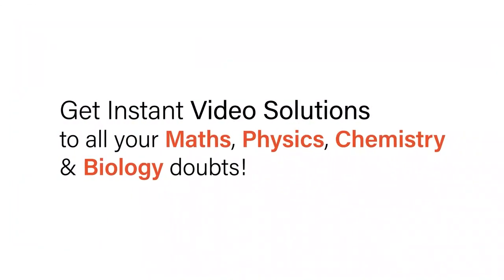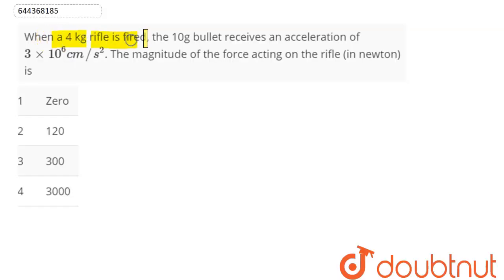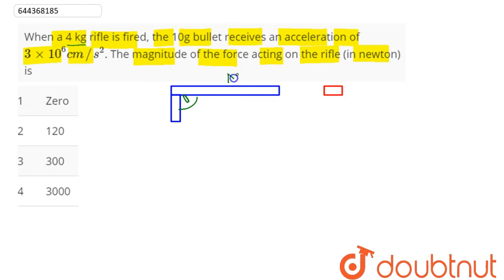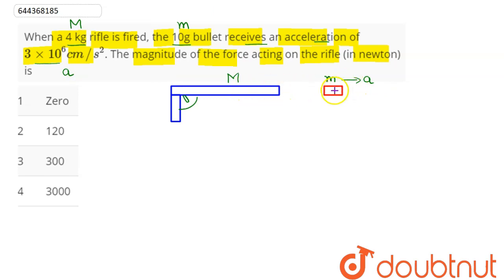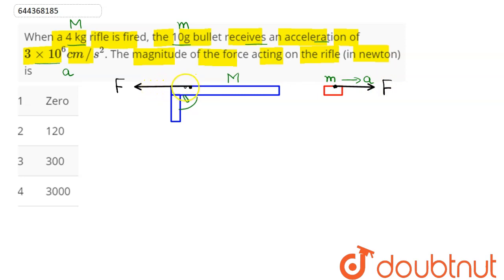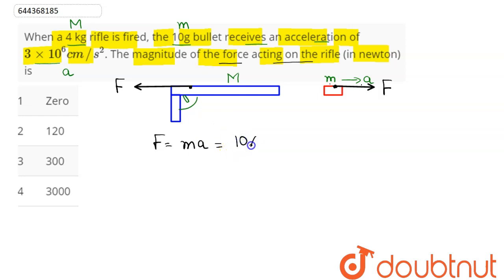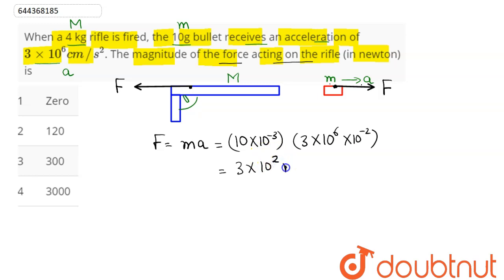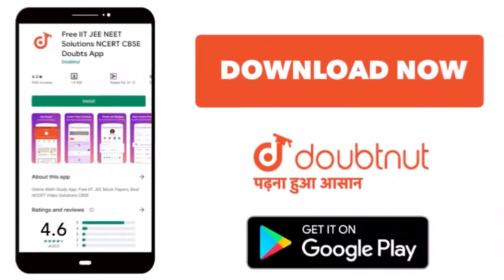When a 4 kg rifle is fired, the 10g bullet receives an acceleration of 3xx10^(6) cm//s^(2). The ...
When a 4 kg rifle is fired, the 10g bullet receives an acceleration of 3xx10^(6) cm//s^(2). The magnitude of the force acting on the rifle (in newton) is
Class: 12
Subject: PHYSICS
Chapter: LAWS OF MOTION
Board:IIT JEE

👉 Have Any Query? Ask Us.